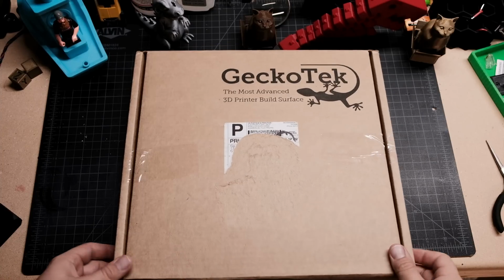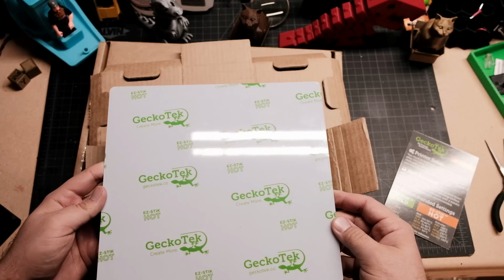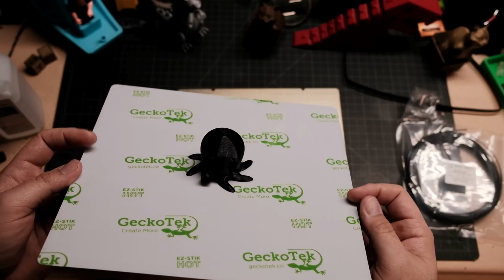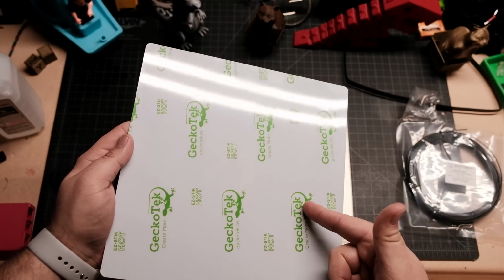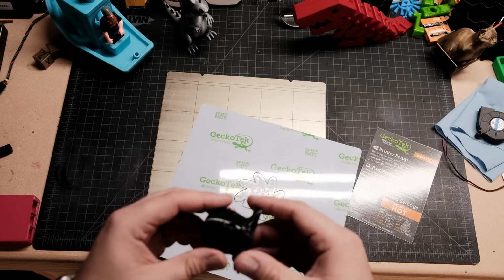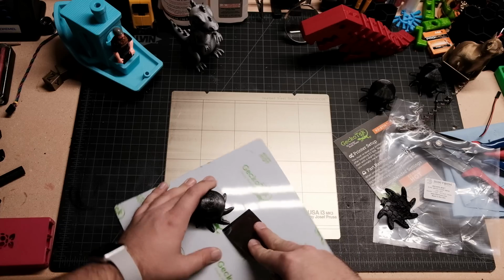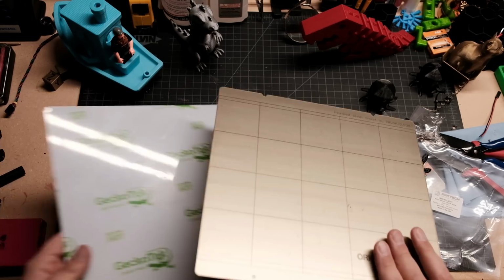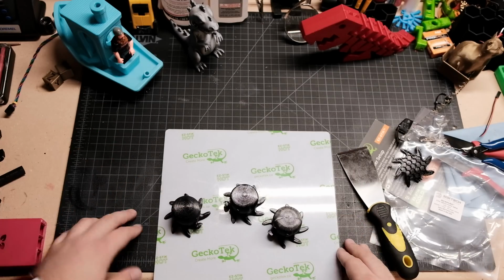Geckotek Build Plate on the Original Prusa MK3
Down in the lab testing the brand new MK3 sized Geckotek EZ-Stik Hot Build Plate. Does it really stand up to the claims of using material science to give you a print surface for all your printing needs or did it fall apart in my tests?

eSun Black PETG